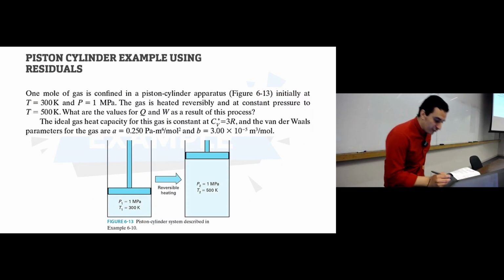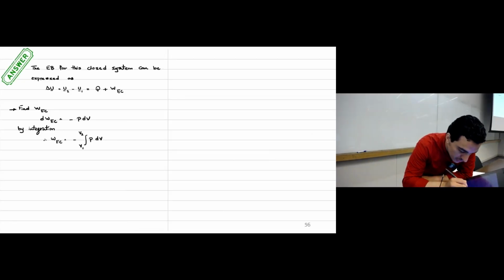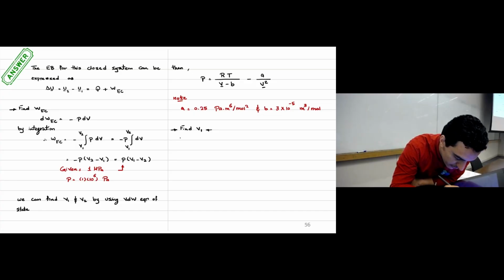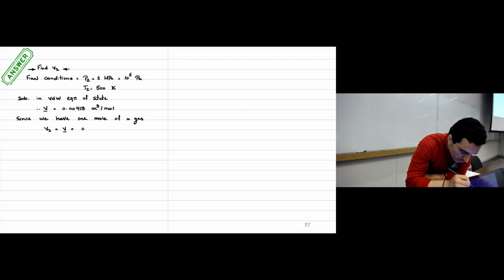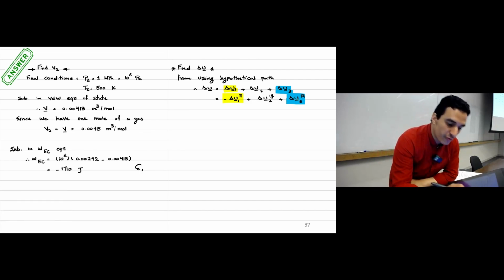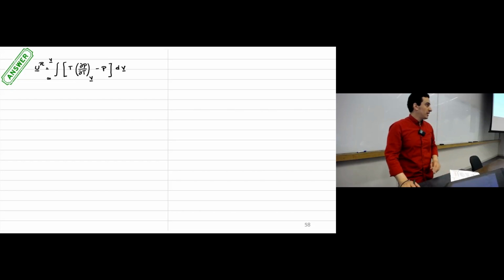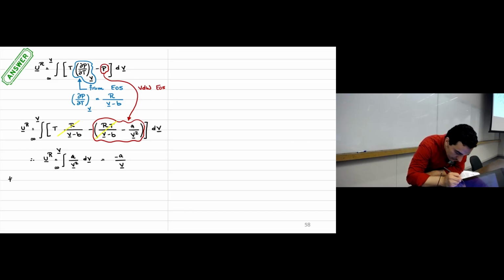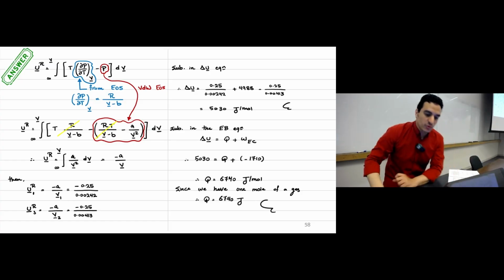Thermodynamics in English ➨ Ch#06⊷L#07 ➮ Example - Analyze piston - residual properties find Q & W